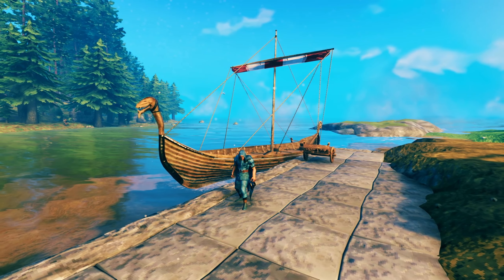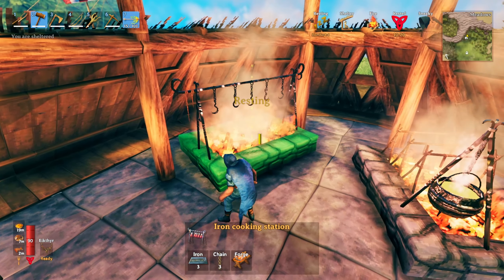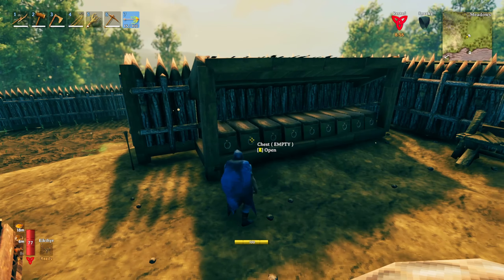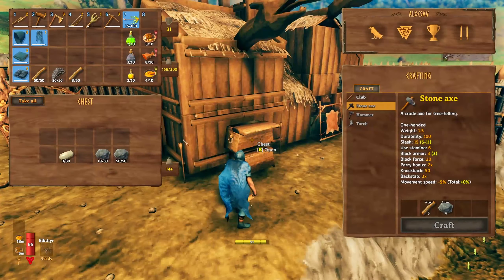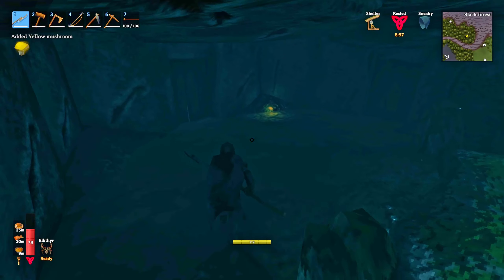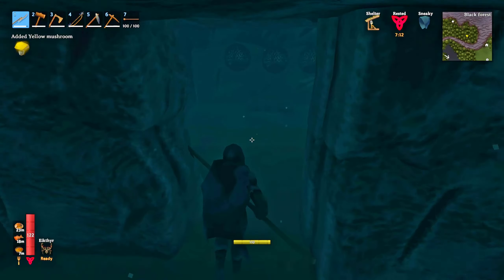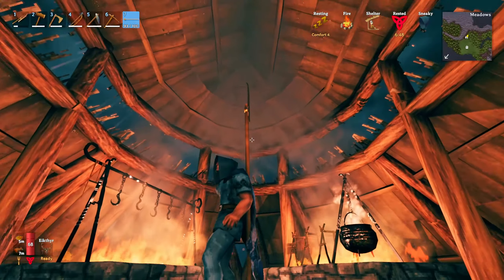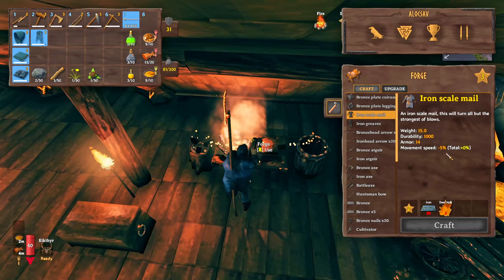Valheim : mistlands - part 43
-- In this Episode:
The iron smelting begins and a new cooking station is added. Then I go for a black forest run, gathering berries and dear, and also raid a couple of burial chambers. Later, I finish the kitchen roof and check on the wards and the armor recipes.

-- In this Series:
I start a new single-player, vanilla game in this new update called Mistlands. The seed's name is "mistlands" and the goal is to explore and progress as much as I can, with little to no experience with Valheim.

Cheers,
AlocsaV